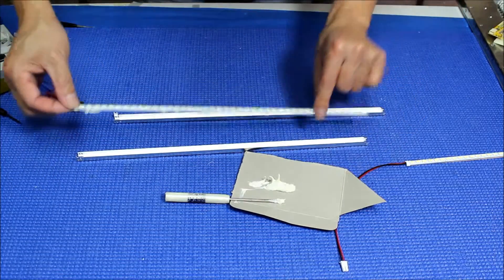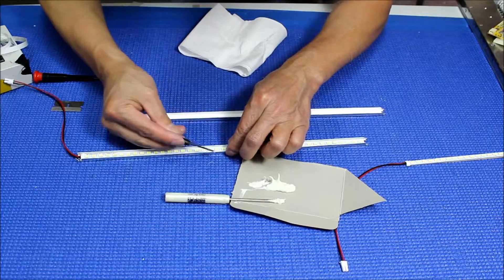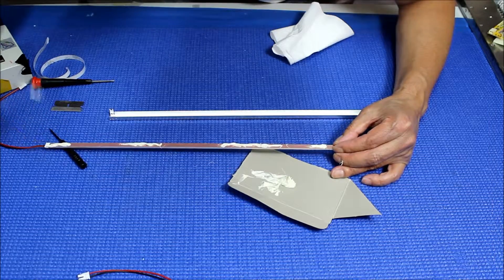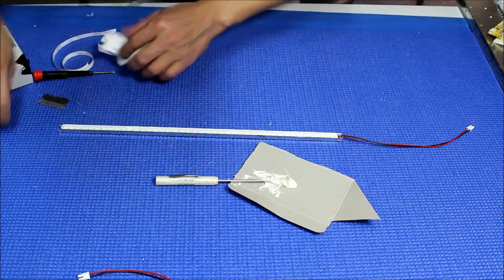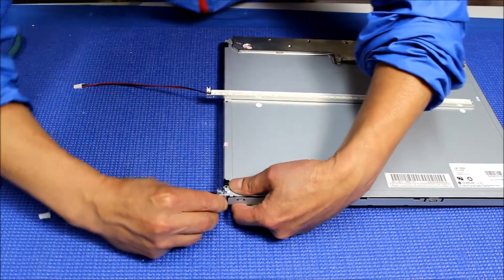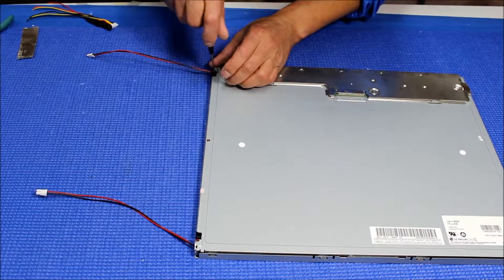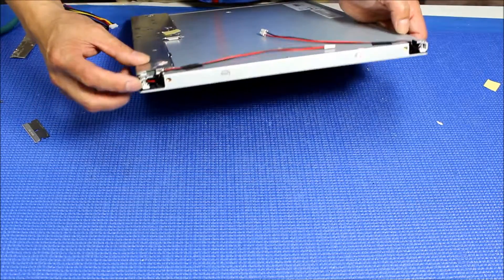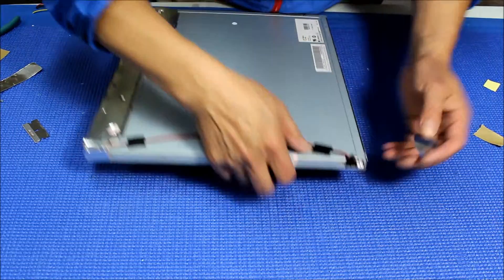LM170E01, Part 2 of 2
Instruction for installing Sunlight Readable UB70 Series LED backlight kit (P/N: UB70345LED4221X2) in LG Philips LM170E01 17 inch LCD screen.